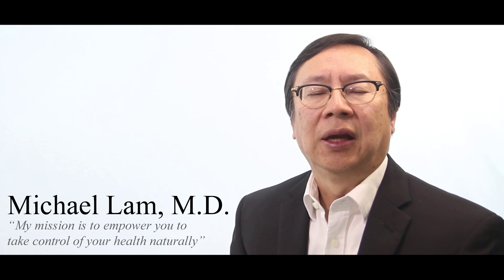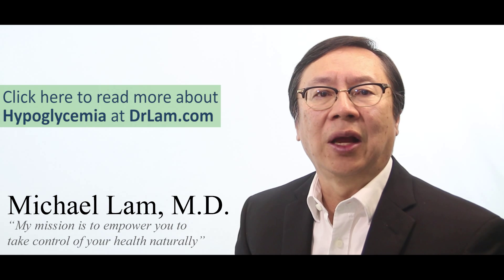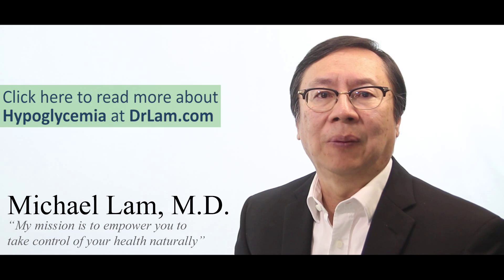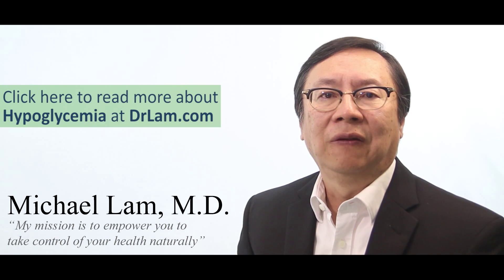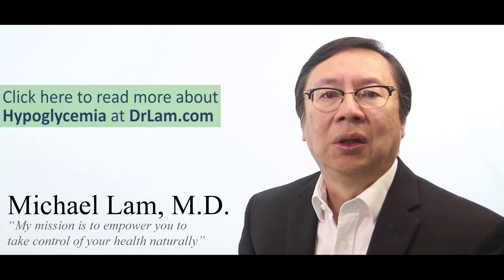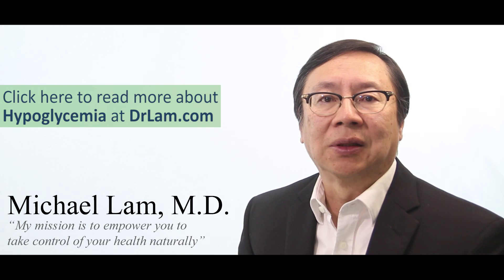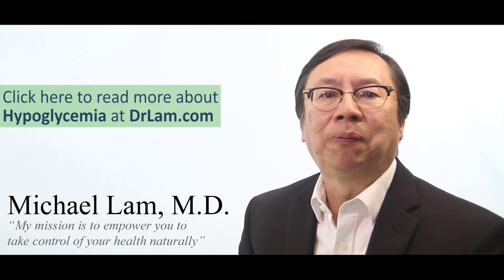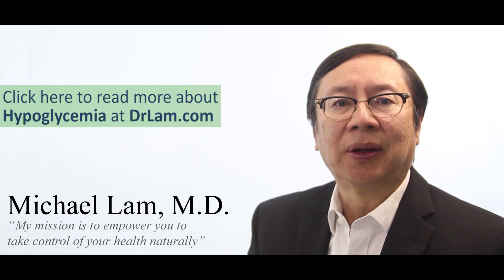Hypoglycemia and Adrenal Fatigue - Lab tests don't tell all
One of the most common complaints of fatigue and symptoms of adrenal fatigue is the need to have food in order to avoid fatigue, brain fog, soon after a meal is taken. In this video, we will go over the mechanics of what happens in this for of hypoglycemia which we call reactive hypoglycemia.

  This is Dr. Lam, founder of DrLam.com. When the blood sugar is dropping then the term hypoglycemia is used. Usually clinically we see the laboratory value of sugar less than 60-70 mg per decimeter, but in the case of adrenal fatigue associated with hypoglycemic episodes, the blood sugar actually is normal. Now, we don't exactly know why this is happening, but we do know that there is a form of reactive type of hypoglycemia, a form of hypoglycemia that is called reactive hypoglycemia, I should be clearer, in that it is not the absolute level of blood sugar that decides whether you have symptoms or not; however, it is that you are of normal blood sugar, let's say 100-120 mg per decimeter to the 60-70 or even 80, so while you can have a blood sugar of 80 and be considered normal, the drop from 110-80 is what triggers the hypoglycemic symptoms. This is why it is called reactive hypoglycemia, and when you have this which is commonly associated with adrenal fatigue, laboratory tests will show normal.

 Now what you can do is to eat a bit more frequently, and that is the common thing to do, but you also want to not just simply eat but understand the physiology that this is the way your body is telling you that it is metabolically deranged and in need. You are not necessarily in a diabetic situation and you are not necessarily having a medical clinical diagnosis of hypoglycemia, but you have hypoglycemic symptoms, and laboratory results are normal.

 Now, eating small snacks is a good thing to do, repeat blood test is not usually productive, but reactive hypoglycemia is a sign of later stages of adrenal fatigue, and usually when that happens to you it is a sign that you have to look and see what else is going on. Usually, it also accompanied by brain fog, irritability, and at night time it can actually wake you up after you've been sleeping. During the day time, after lunch, you may have to find that you need a snack about two hours before, or afterwards I'm sorry, otherwise you will feel really draggy, and fatigued and slumpy. The same thing may happen in the morning around 10 am around 2 or 3 hours after breakfast, before lunch, you will then feel a sense that you really need food and if you don't have that food supply or the sugar boost then your body will feel very, very weak. These are classic signs of reactive hypoglycemia in the situation of adrenal fatigue.

 Now, it is very important also to check with your doctor to see that there are other forms of metabolic imbalances. Those people who have a family history of diabetes especially should be a little bit more careful because your body can react in different ways under those situations. But, if you really put the picture together clinically, in adrenal fatigue you can really sense the big picture, and that big picture is what counts it is not just the hypoglycemic episode on its own. Sometimes it can be accompanied as I said earlier with brain fog, heart palpitations, pain of unknown origin, insomnia, heart palpitations and arrhythmia, joint pains, etc., etc. So knowing this is one of the leads that bring us to adrenal fatigue and how to overcome this is something that we can deal with once we understand the physiology.

2. Take our 3-minute Test and learn if you could be experiencing Adrenal Fatigue: